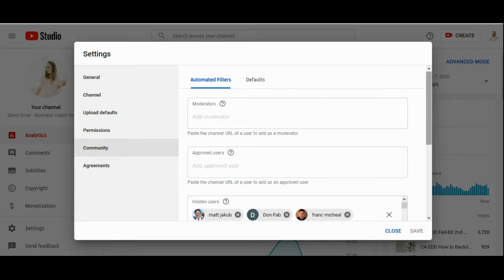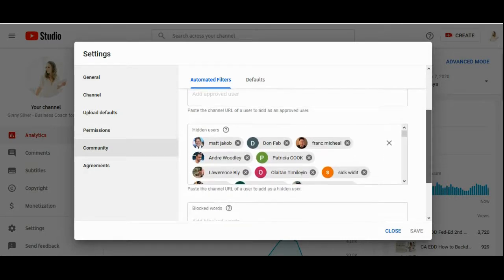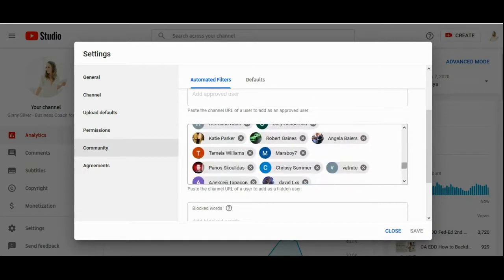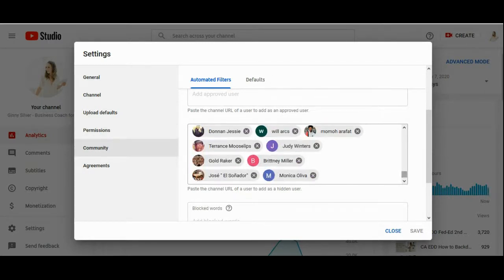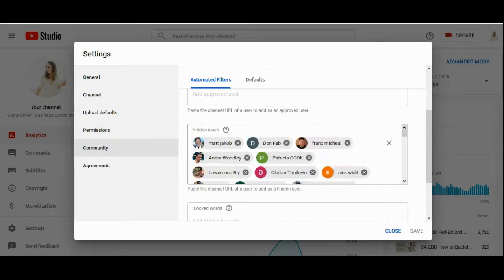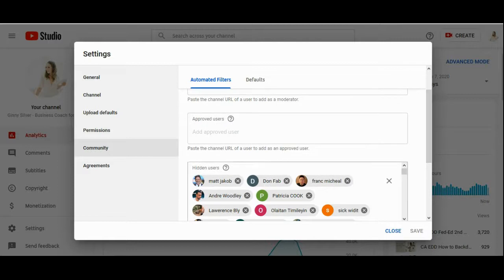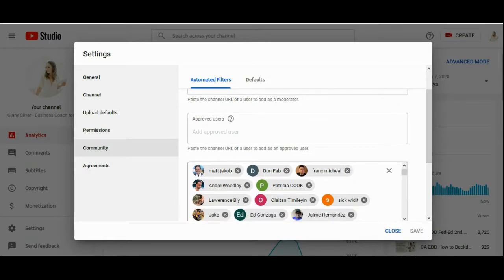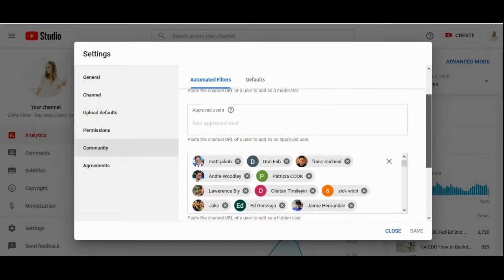How to Unblock Someone on Youtube - How to Unban a Viewer on Youtube 2020, How to Unhide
Wondering how to unblock someone on Youtube?  Do you need to unban or unhide a viewer or subscriber?  Here is where you can find your hidden or blocked viewers and make adjustments.

All analytics, data, earnings, subscriber count, shown in these videos is data taken from my primary channel which can be found

Get a free stock up to $500 value at sign up

My Small Business Management Software (Contract signing, calendar management, workflow automation, and more) - Save 50%

Get a $100 Amazon giftcard when you run your first payroll

Earn cash back for shopping online at your regular stores + $10 signup bonus: